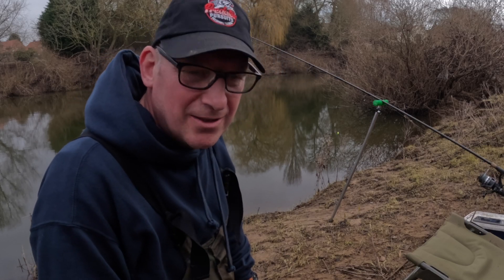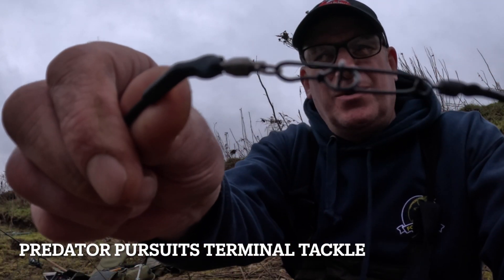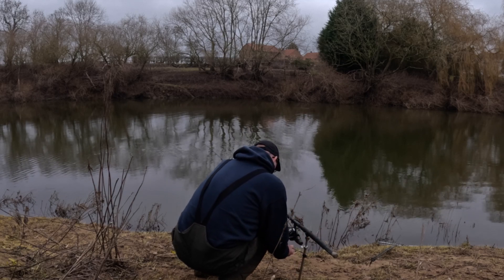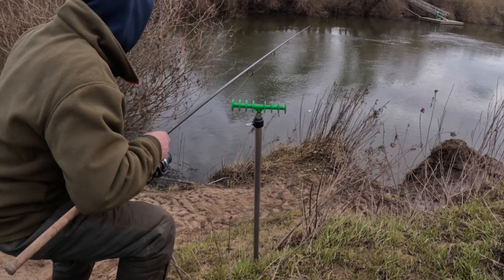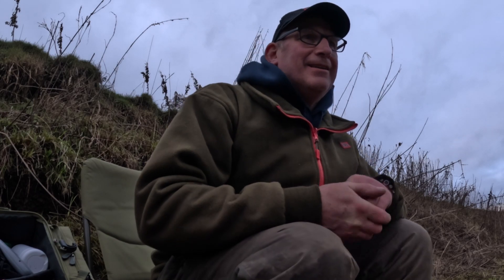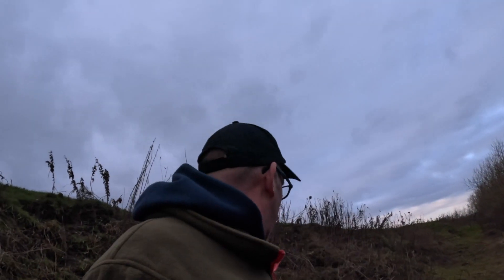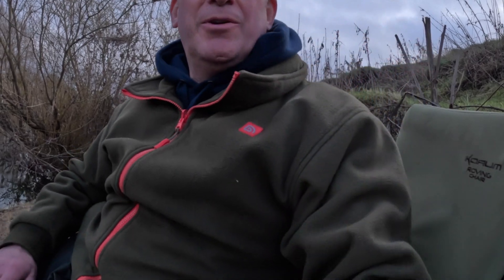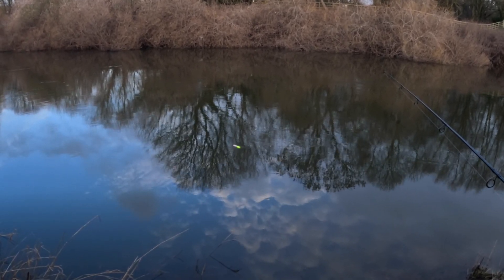Dead baiting and blanking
A trip to the mighty river ouse, full of excitement